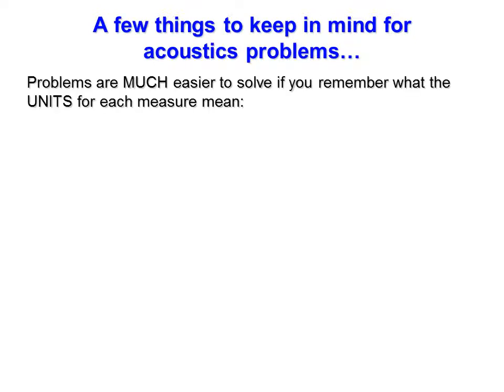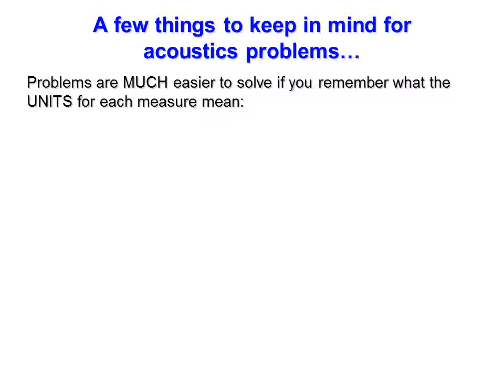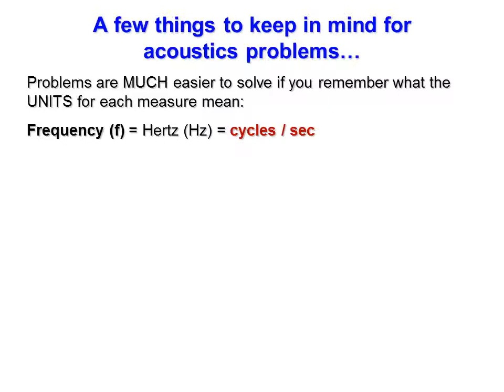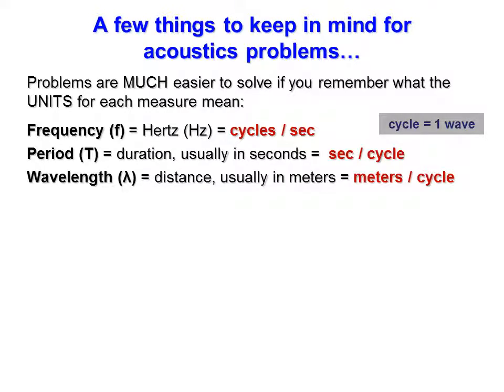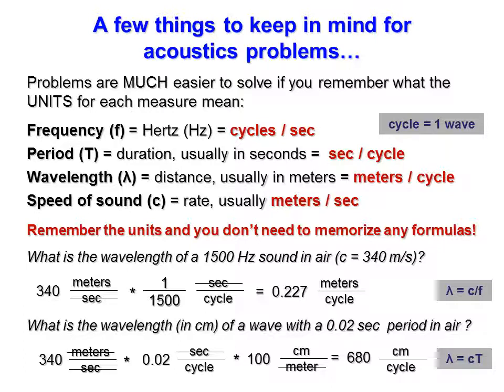Advice for solving acoustics problems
For students in EVE107 Animal Communication at UC Davis. Advice for acoustics problems.